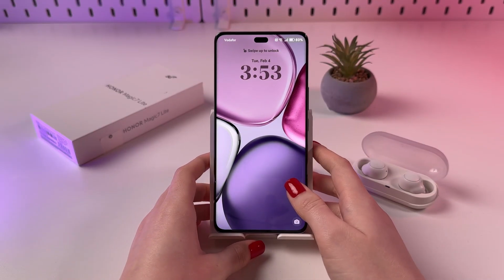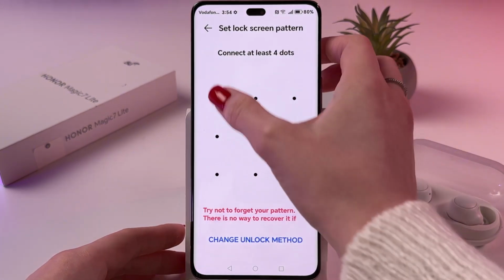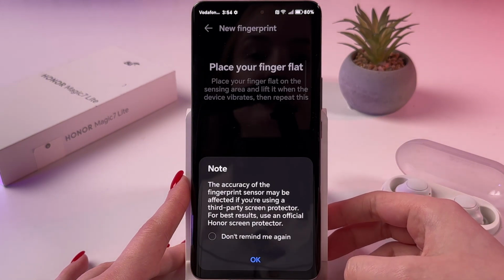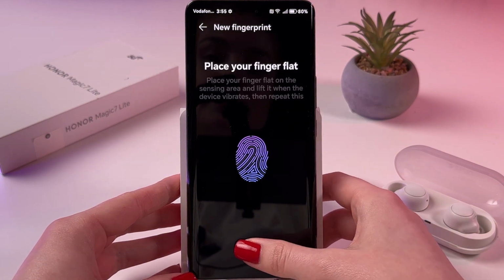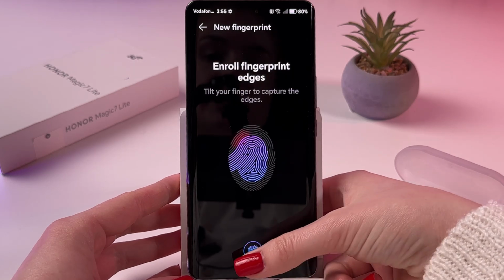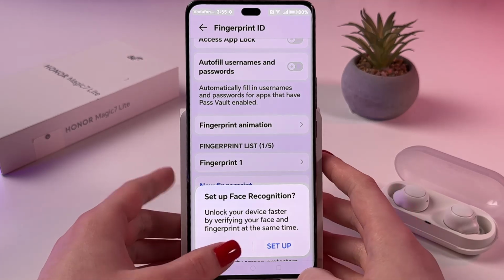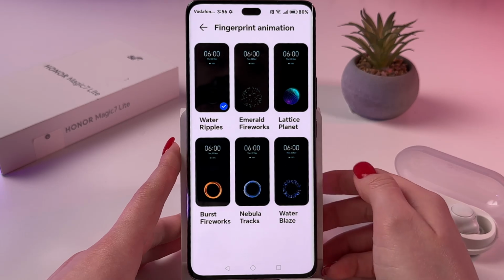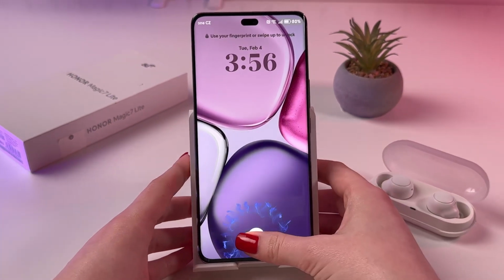How to Set Up Fingerprint Access on Your Honor Magic 7 Lite - Step-by-Step Guide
Unlock the full potential of your Honor Magic 7 Lite by learning how to securely add your fingerprint for device access. In this easy-to-follow tutorial, I'll guide you through the steps to ensure your phone's security features are up-to-date. From setting up a backup screen password or pattern to the correct placement of your finger on the sensor, we'll cover all the essentials to make your experience smooth and efficient. Plus, I'll share some crucial tips on how to avoid common mistakes that can affect sensor performance.

This video also covers the following topics:
Add Fingerprint to Honor Magic 7 Lite: Step-by-Step Guide
Secure Your Honor Magic 7 Lite: Fingerprint Addition Tips
How to Enable Fingerprint Unlock on Honor Magic 7 Lite